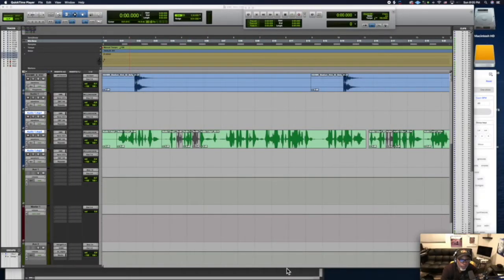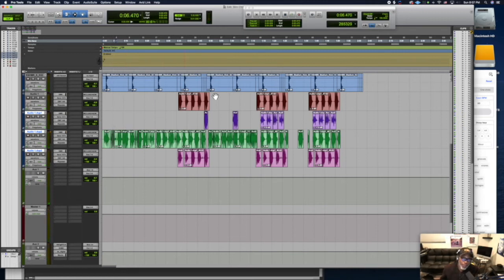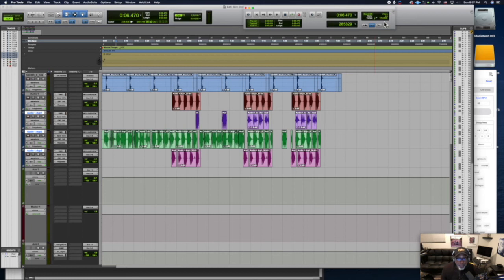How to Slow Down or Speed up Pro Tools Session